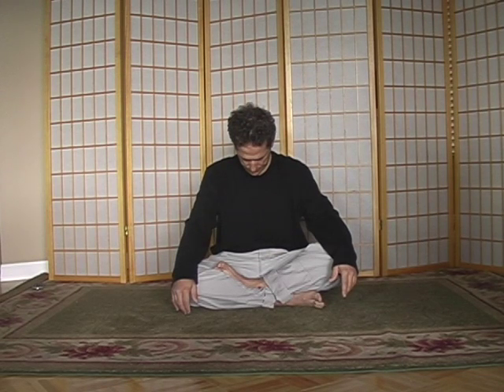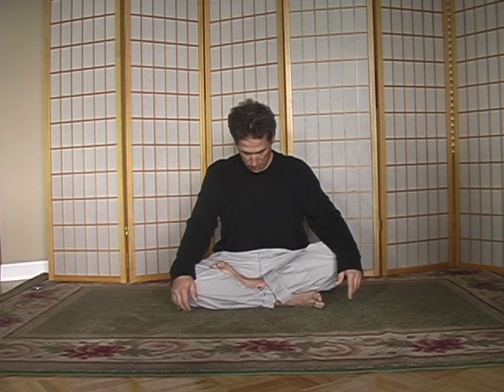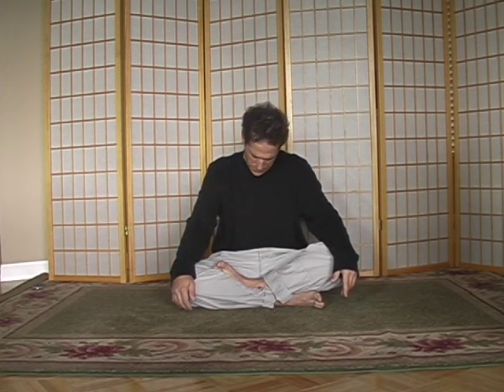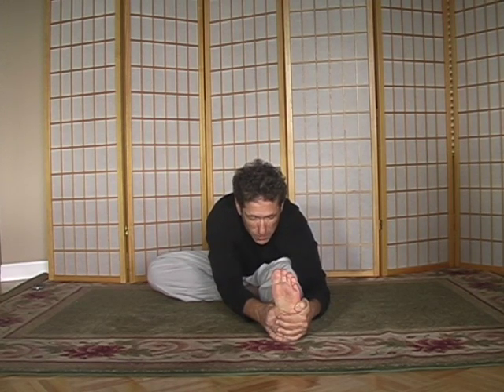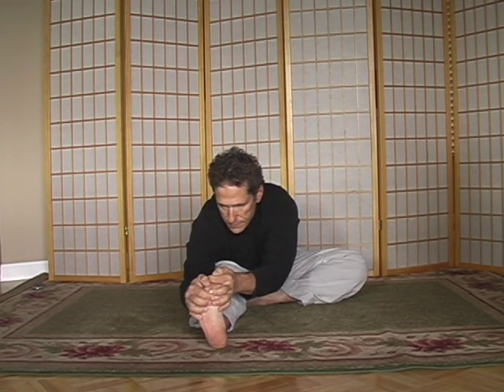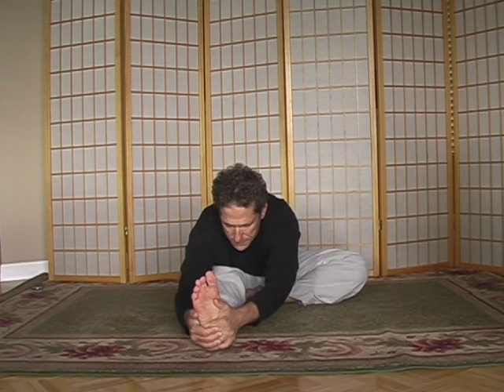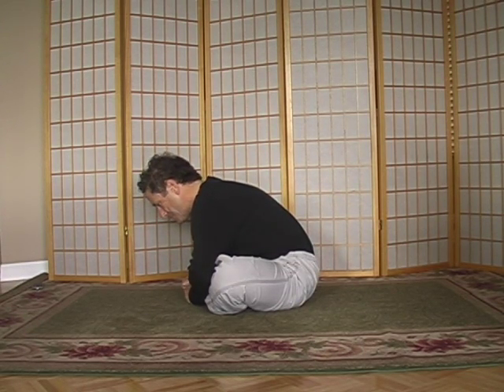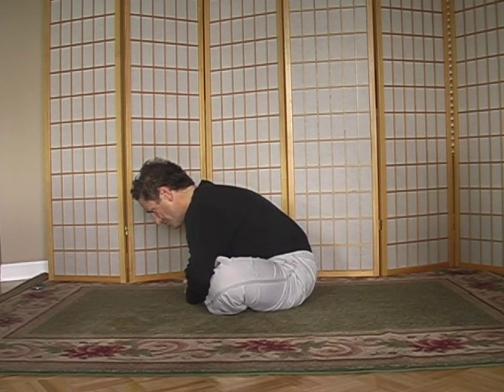Breathing and Stretching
PRICE REDUCED" My book, "If You Look at Your Health in a New Way…", is now only $1.99